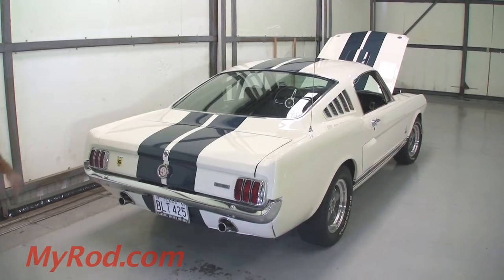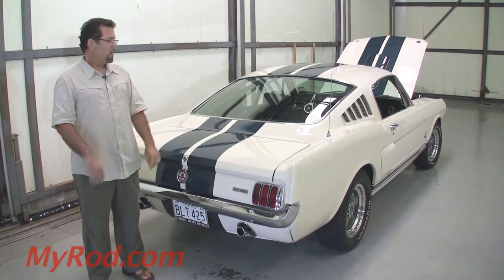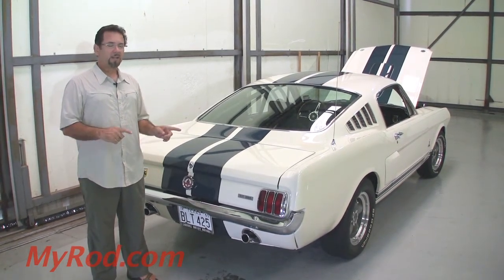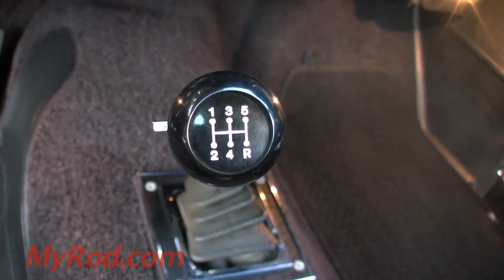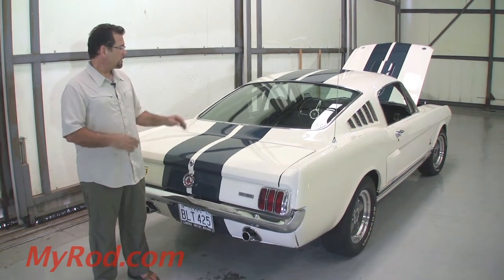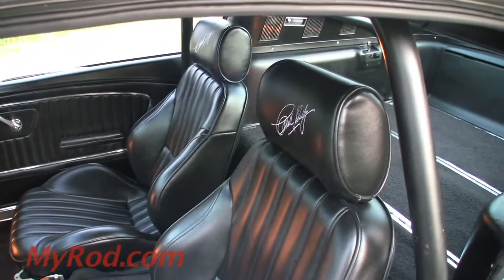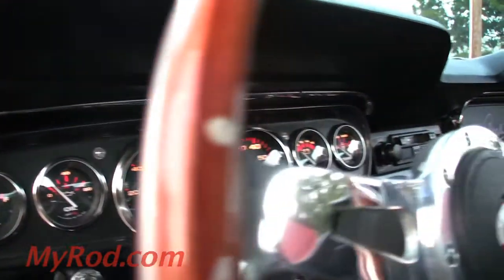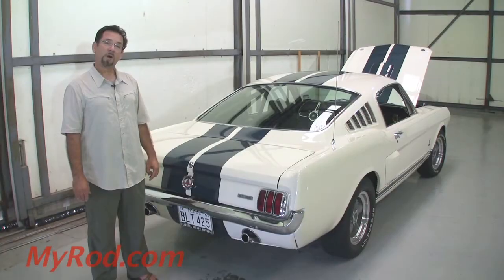'65 Mustang Fastback Shelby resto-mod (video 1) - MyRod.com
For more pictures and info please visit us @ Please be sure to watch video 2 1965 Mustang Fastback Shelby resto-mod!